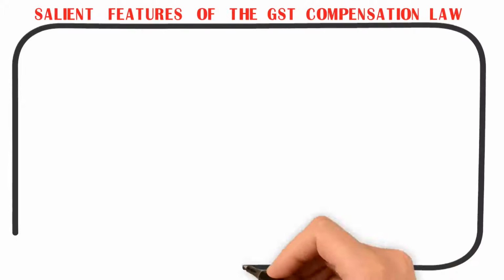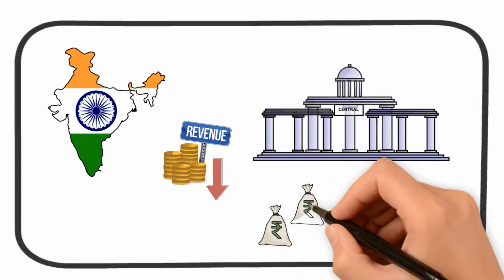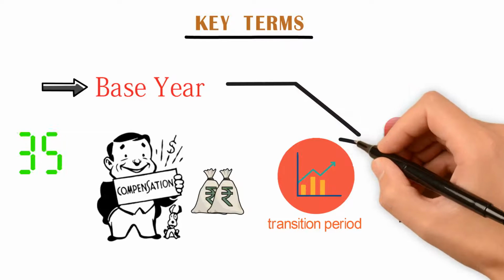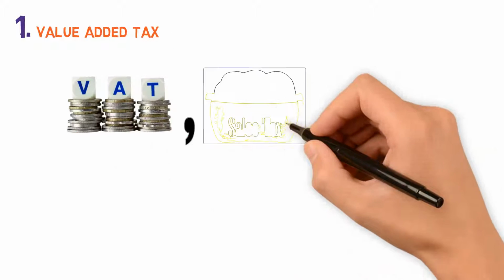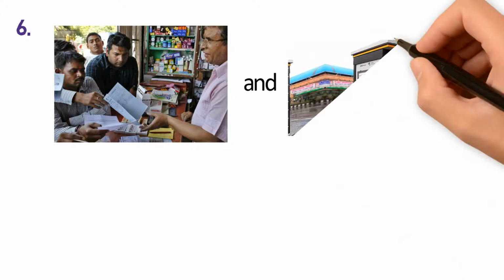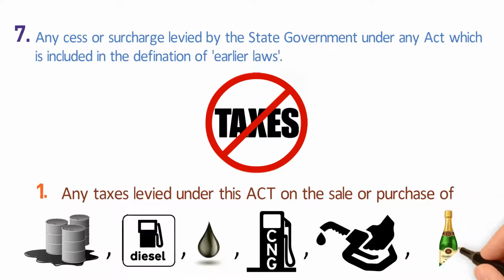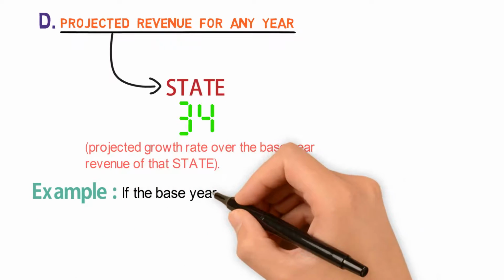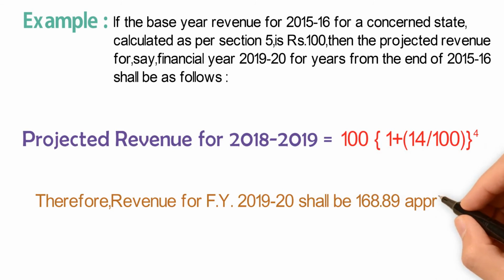Tutorial-1 Gst compensation law salient features and basic terms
Hello, everyone greetings for the day. Here we are again with another interesting article on GST. This time we are going to discuss some of the salient features and key terms pertaining to draft GST compensation law. This impugned law has been a topic of much debate at the GST council meetings between our honorary finance minister Shri Arun Jaitley and the respective finance minister of the state. As per the latest 10th GST council meeting held on 18th February 2017, the draft of the said law was passed. Now it will be sent to the parliament in the next part of budget session.

Connect